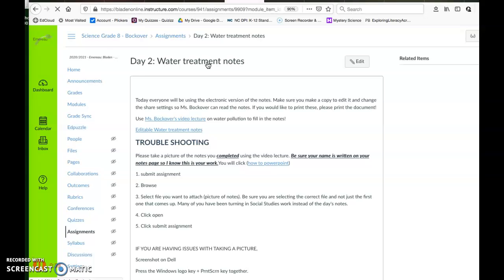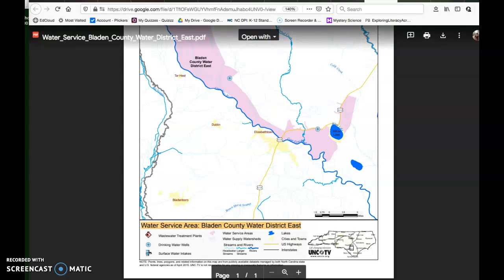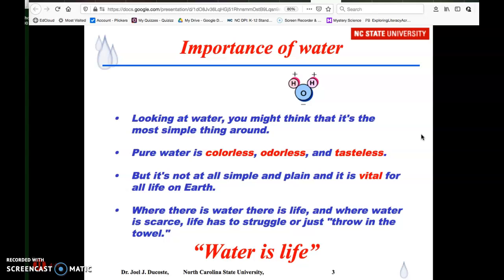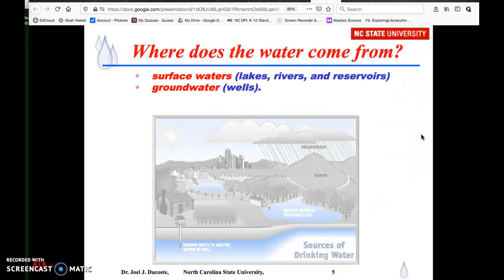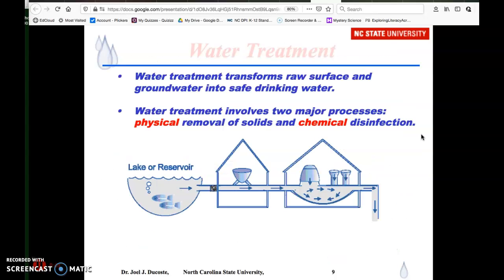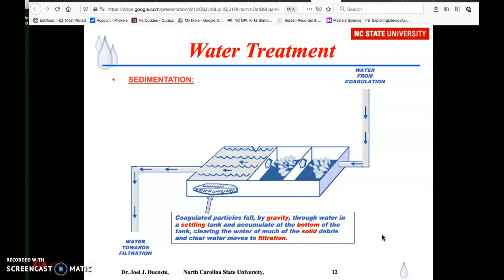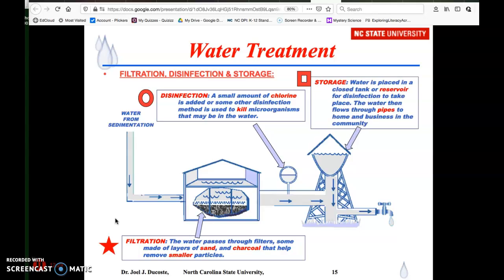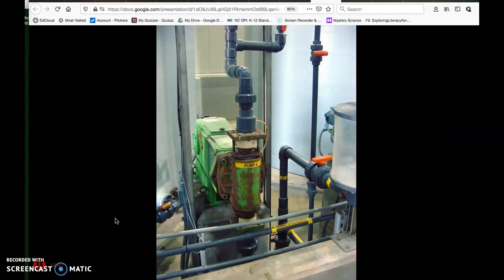8th water treatment part one